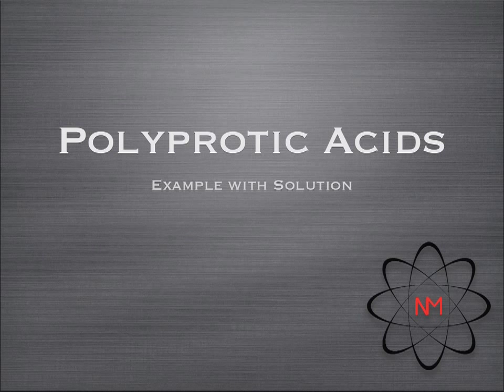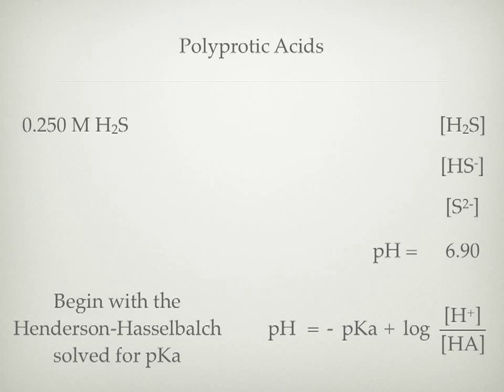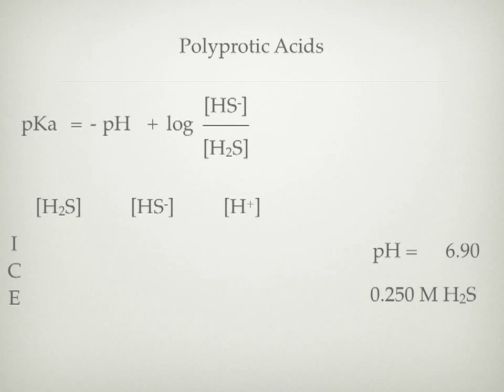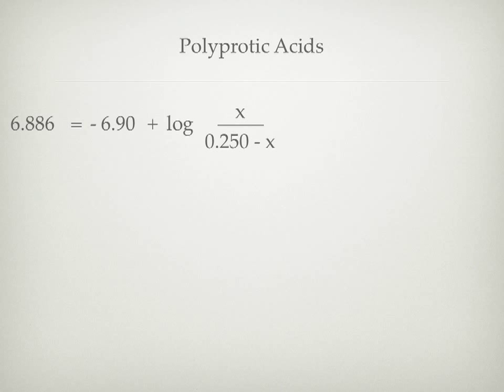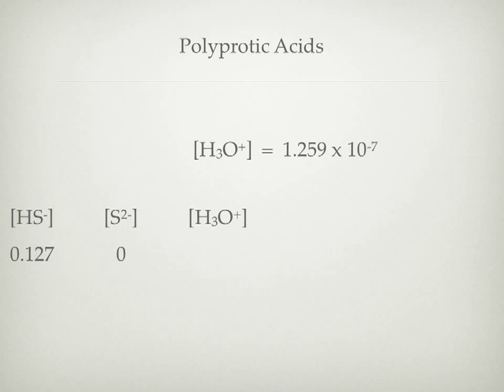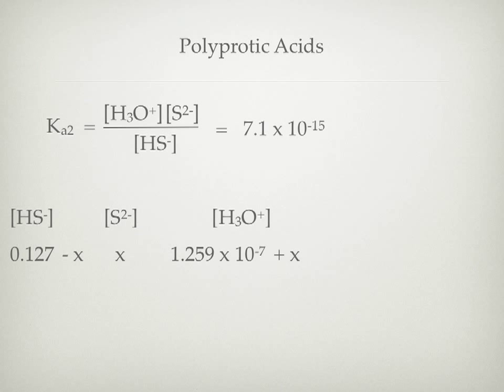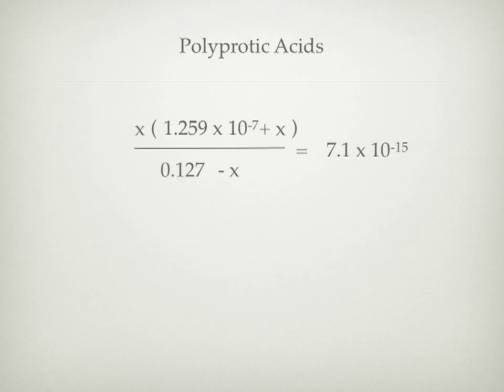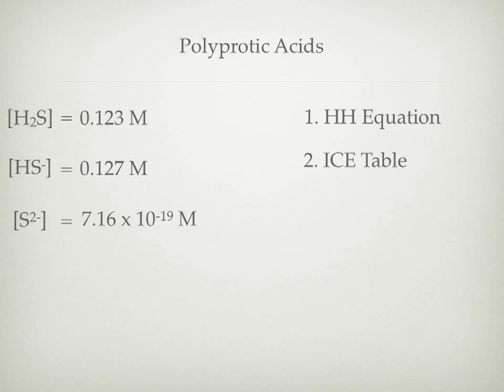Polyprotic Acid Titration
Example of a chemistry problem involving the titration of a polyprotic acid.